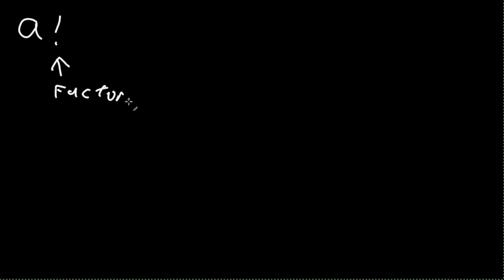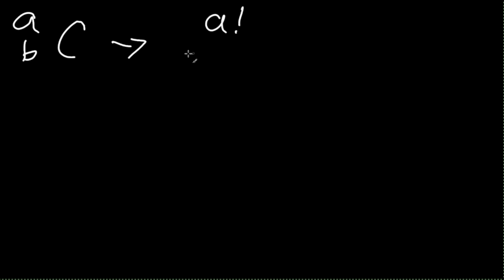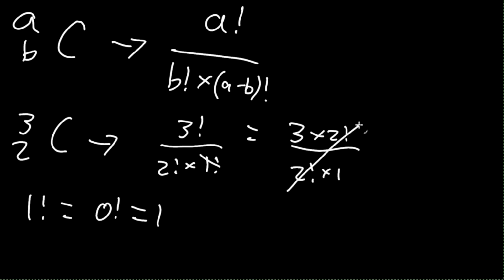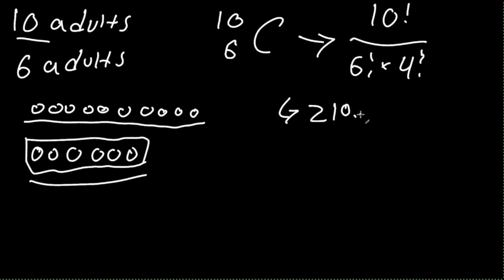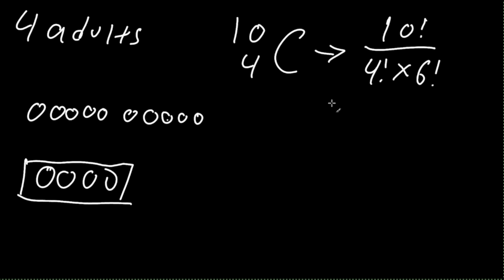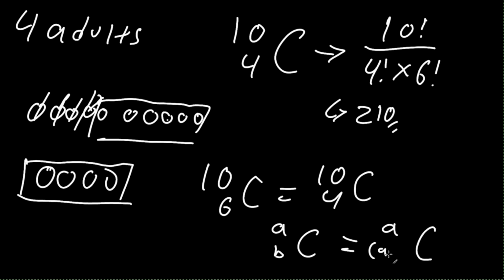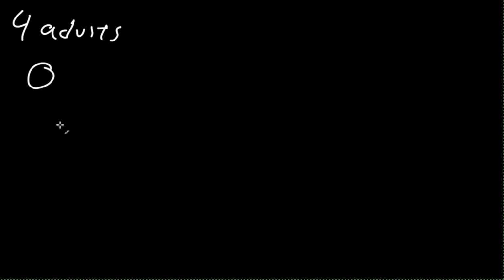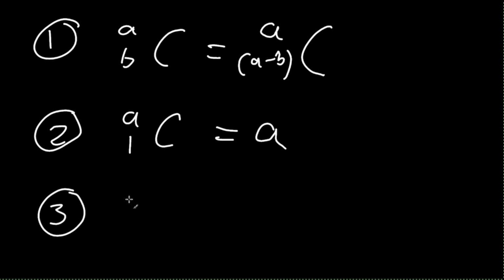Derrick's A-Level PREP: The Combination Function